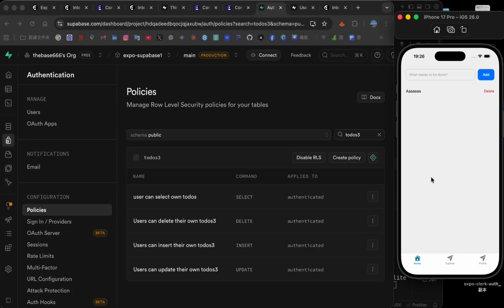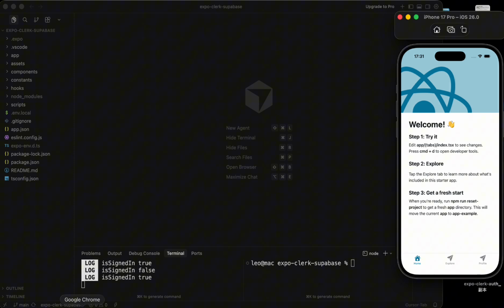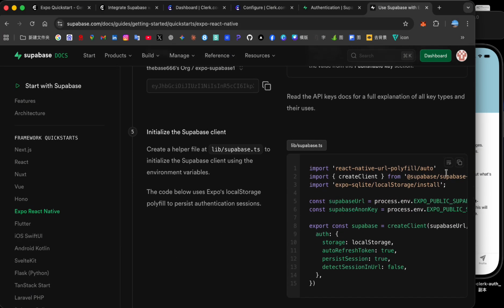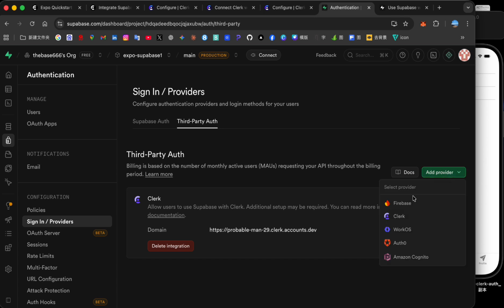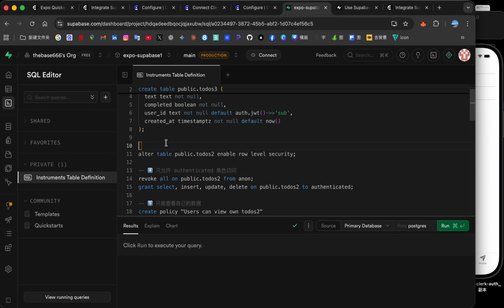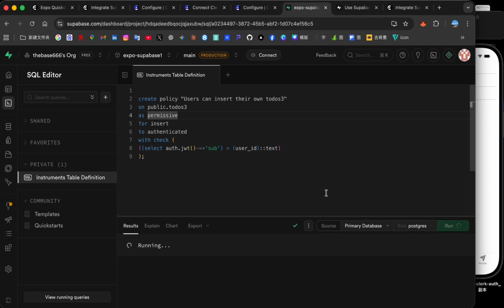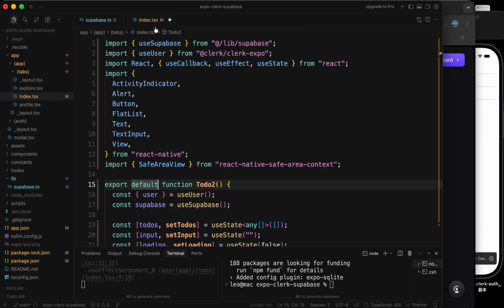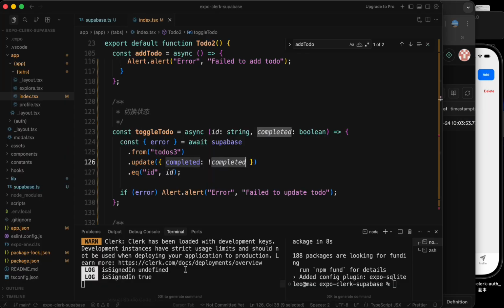Connect Clerk with Supabase Auth In React Native Expo 2026 (Supabase CRUD Row Level Security (RLS))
In this video, you’ll learn how to integrate Expo and Clerk authentication with Supabase, and set up Row Level Security (RLS) to ensure users can only view, update, and delete their own todos.